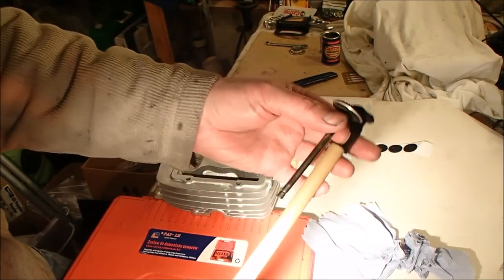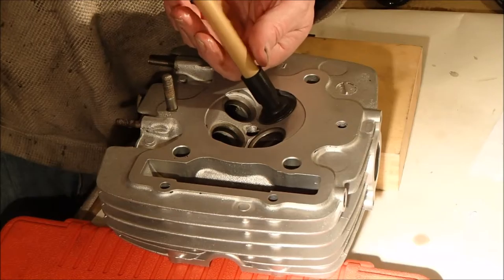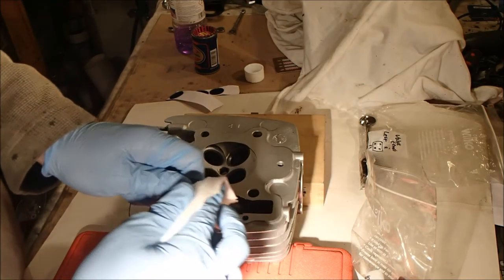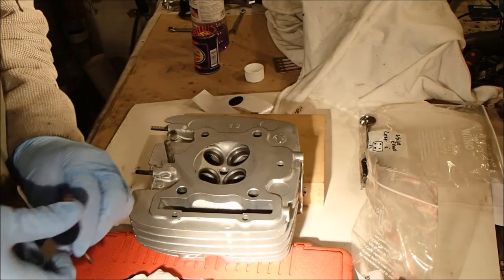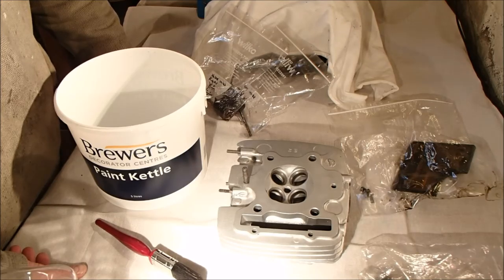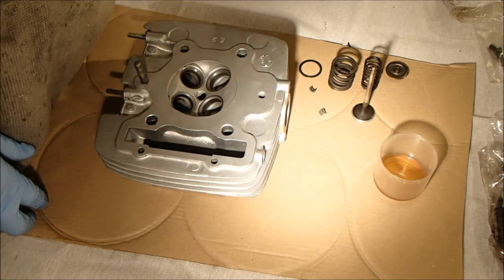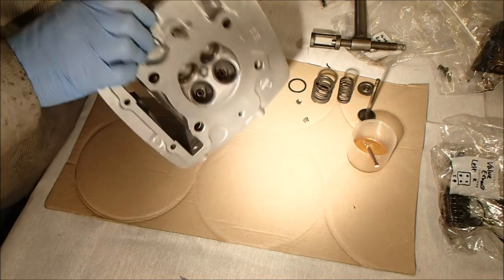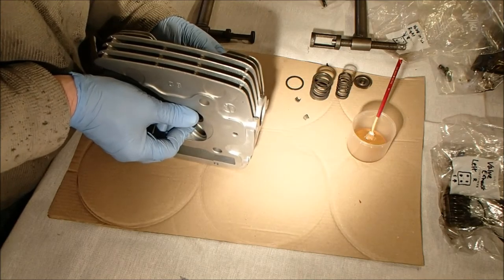Honda xl250s engine restoration (part 7)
1978 Honda xl250s has a leak from the final drive oil seal. part 7 covers valve lapping / grinding and starts the head assembly.